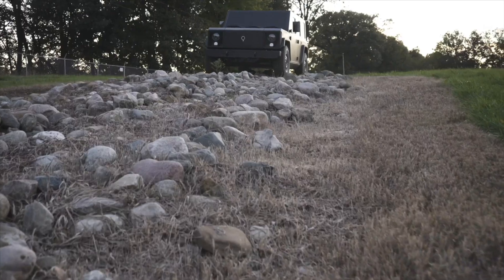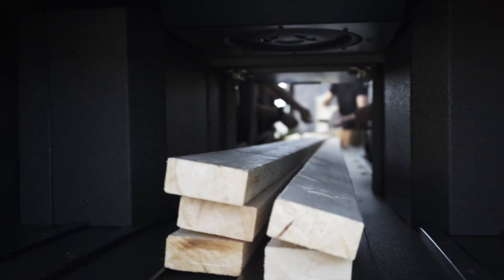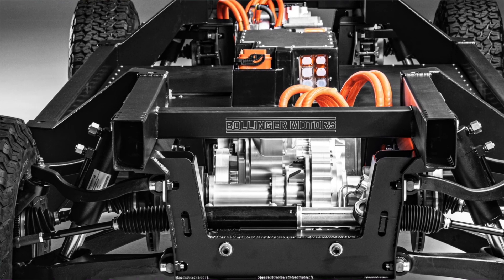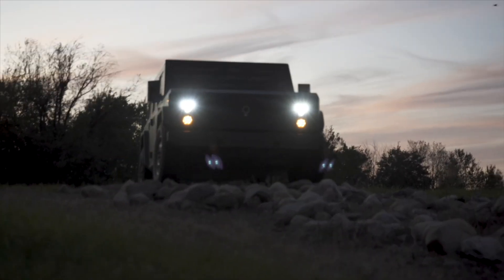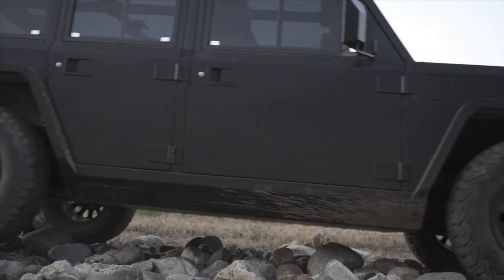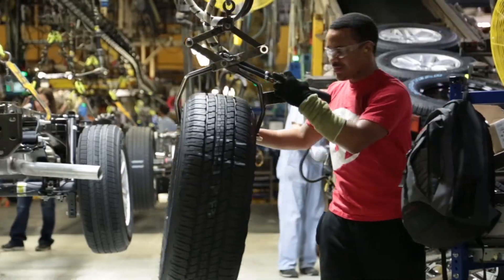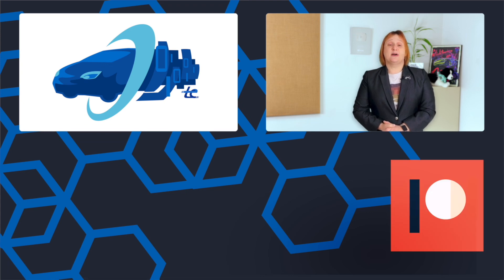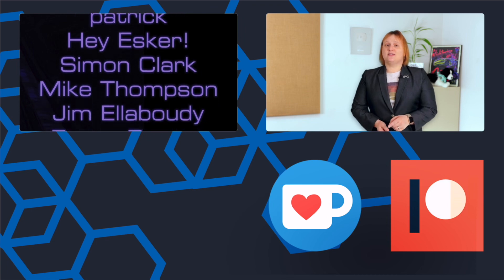Ready For Work? Bollinger Announces Cab-Only EV Options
Bollinger has just announced a new variant of its upcoming 2021 Bollinger B2 pickup -- the Bollinger B2 Chassis Cab.

Designed for the outfitter market, the chassis cab allows fleet operators the ability to have their own custom rears fitted to a Bollinger B2 chassis and cab, benefiting from their usual bespoke equipment while also benefiting from zero emission operation.

Here's our take on this announcement... and why it might be good for fans of the B1 and B2.